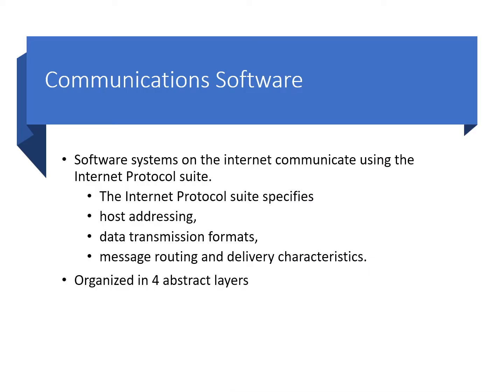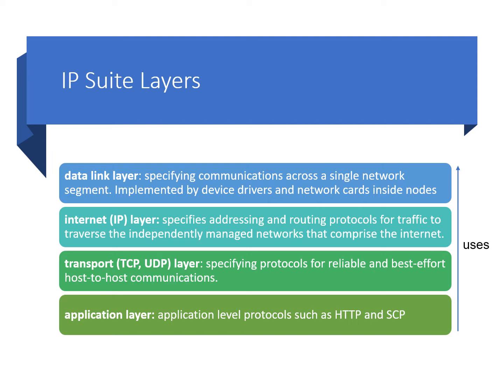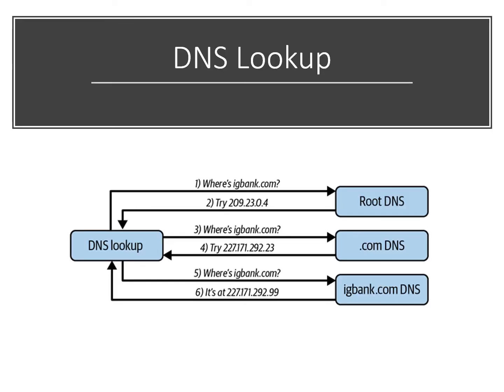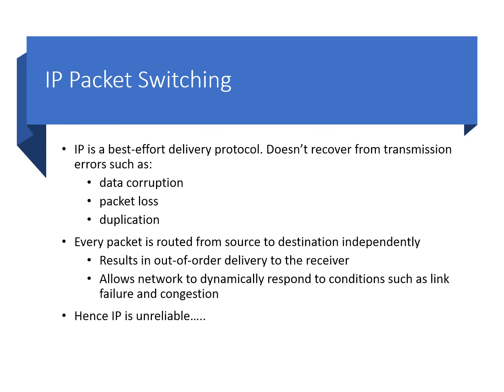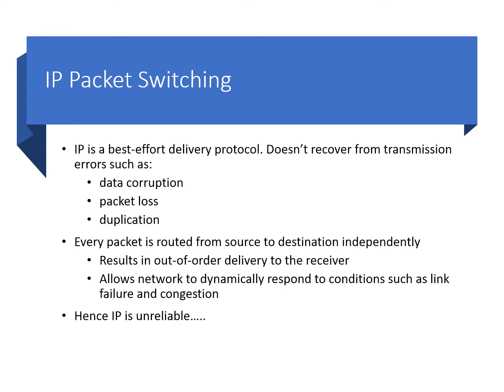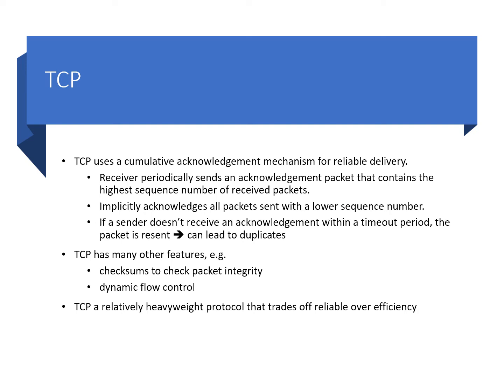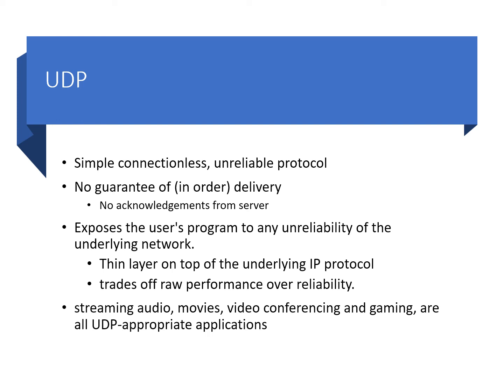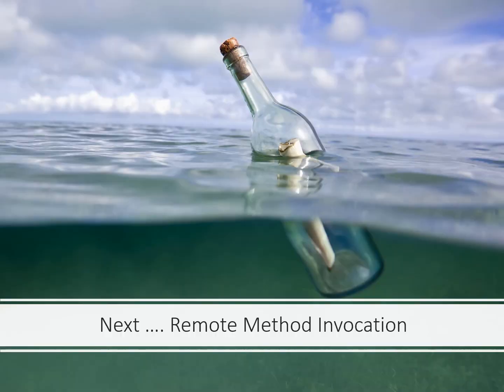Distributed Systems Essentials: Communications Software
This lesson is the 2nd of 4 that covers the essential knowledge any software engineer needs to understand about distributed systems.

It complements Chapter 3 of the book Foundation of Scalable Systems